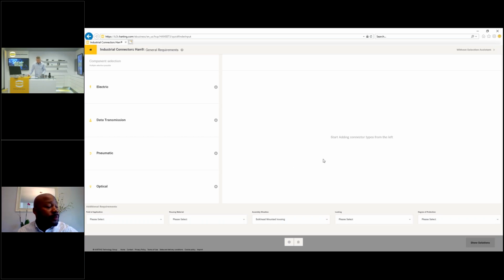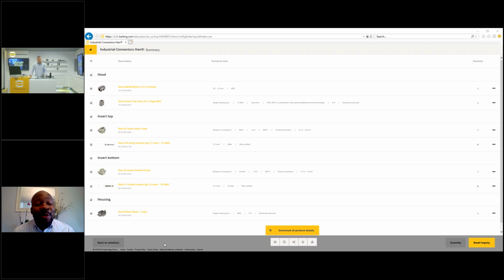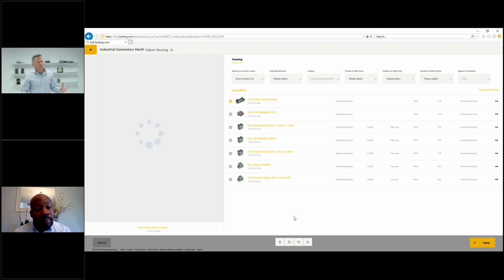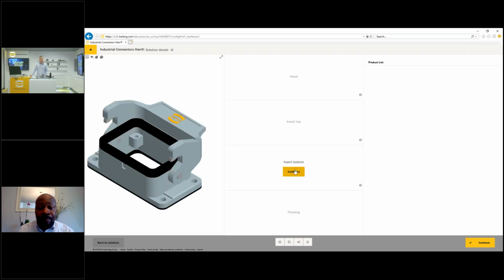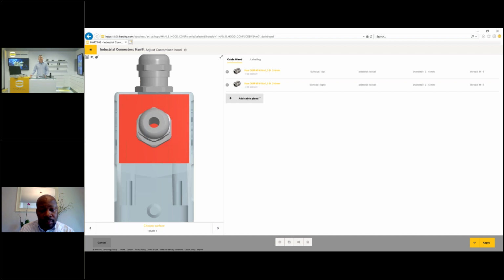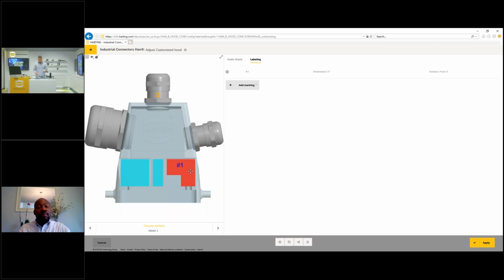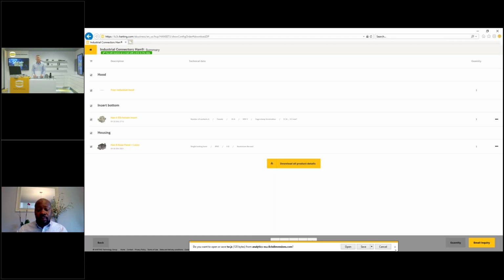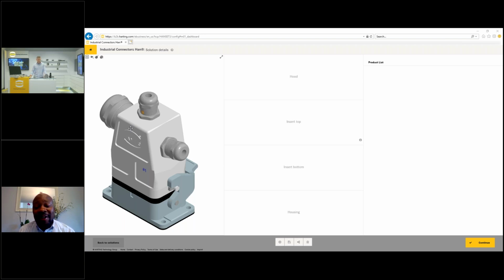CUSTOMIZING YOUR CONNECTOR MADE EASY DIGITAL CONFIGURATOR (inglés)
En este Webinar analizamos las ventajas que representa usar el Configurador de Productos de nuestro portal de Internet para personalizar un conector.